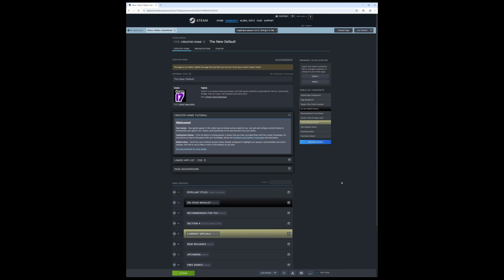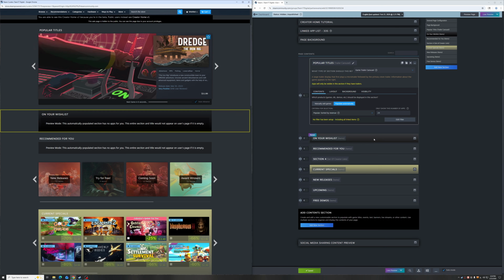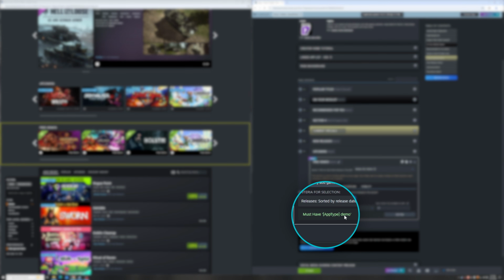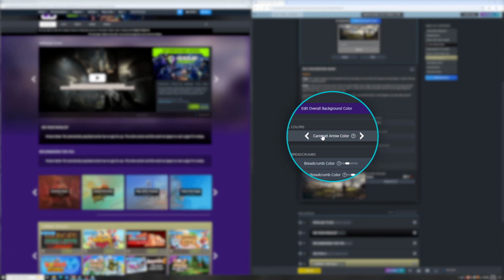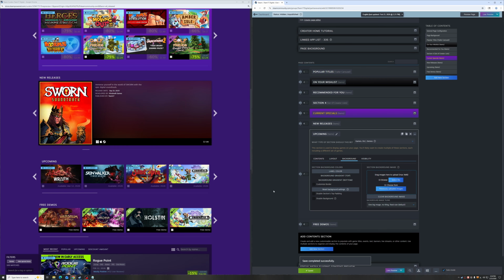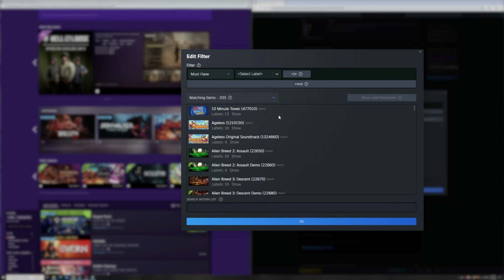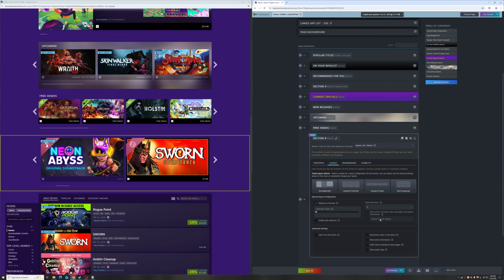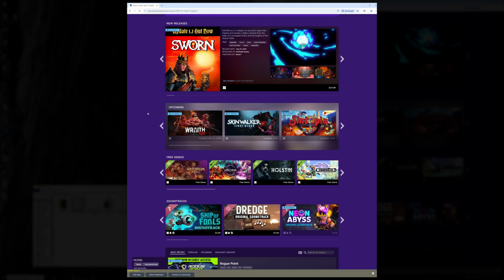Developer & Publisher Homepages - New Customization Tools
We've introduced powerful new tools for developers and publishers to customize their store homepages. Now you can customize your page colors and imagery while organizing your games in the best way for your collection. Capture the essence of your brand and highlight titles to best align with announcements, launches, and special promotions.

Chapters:
00:00 Intro
00:44 Getting started
01:20 Creating a new homepage
02:43 Editable defaults
03:29 Homepage sections
08:04 User controlled filters
08:24 Customizing the homepage background
11:06 Homepage contents
13:00 Save progress
13:48 Section layout customization
15:14 Content filtering
17:06 Adding new sections
19:08 Adding a title to a new section
20:44 Publish changes